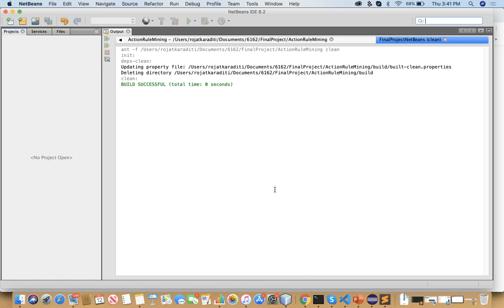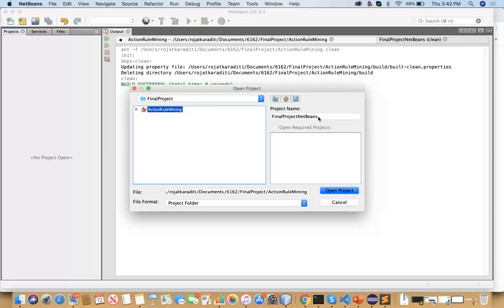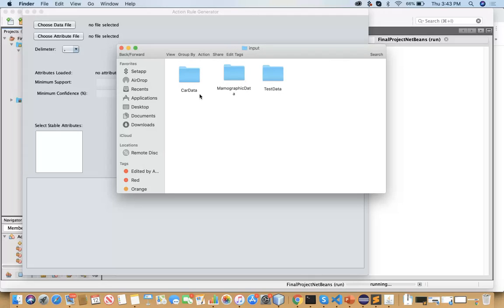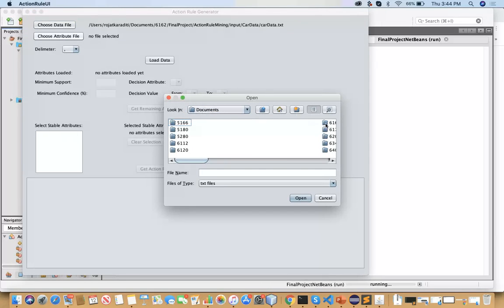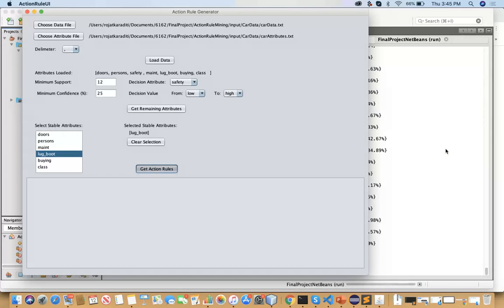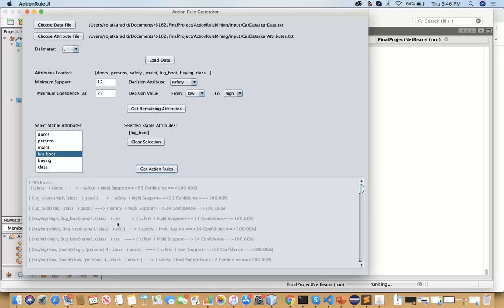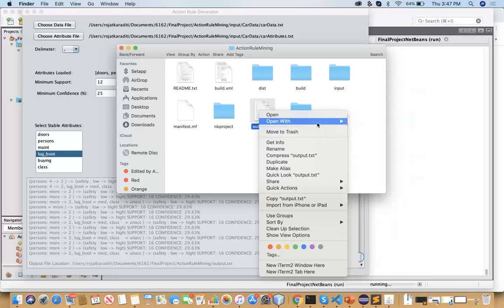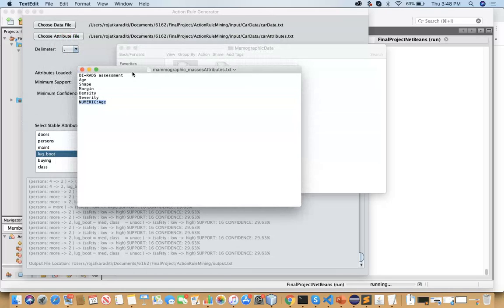Action Rule Mining Demo (Group : 5)